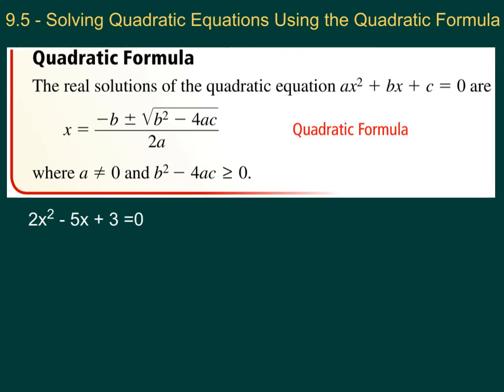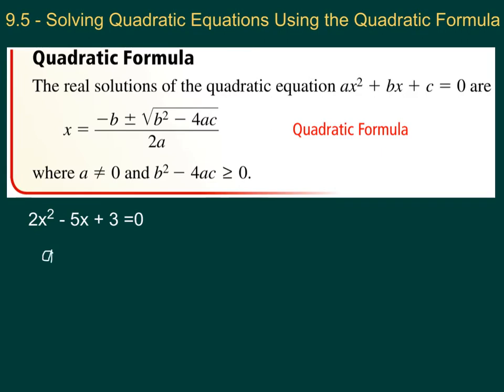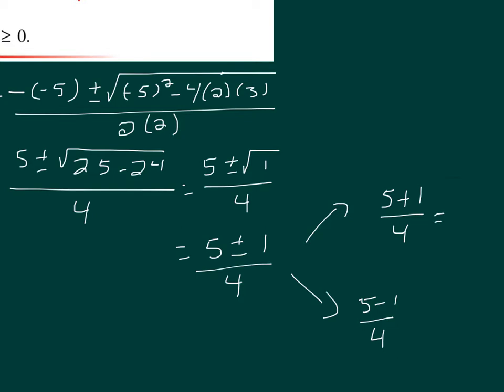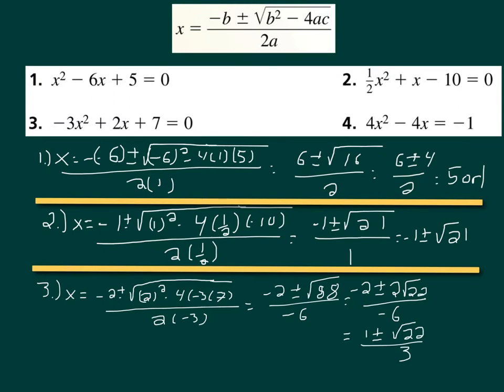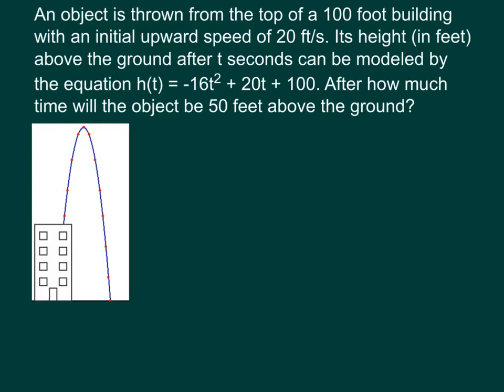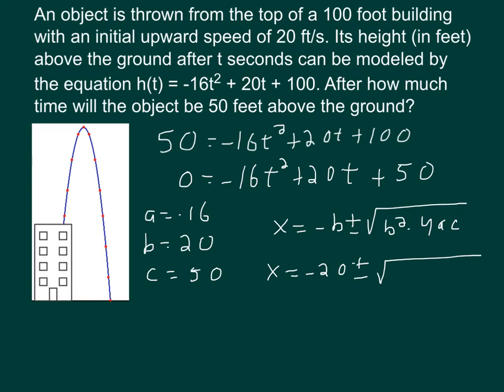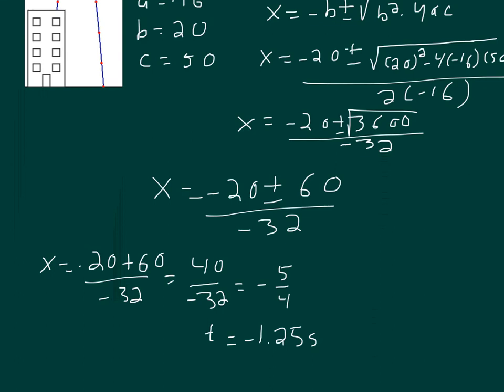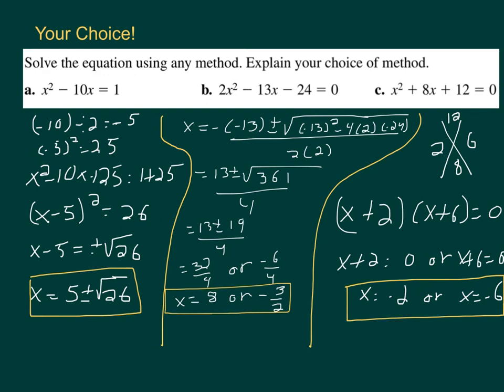Calgebra (A1): 9.5 - Solving Quadratic Equations Using the Quadratic Formula